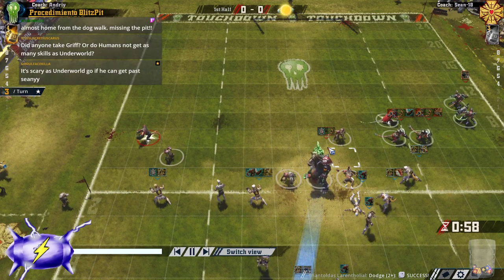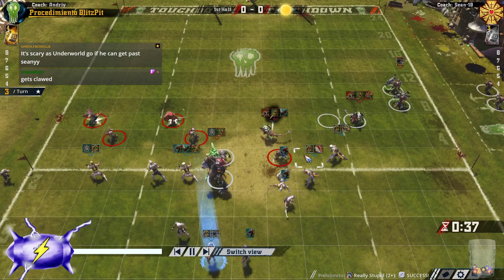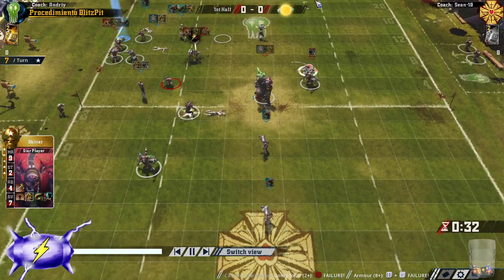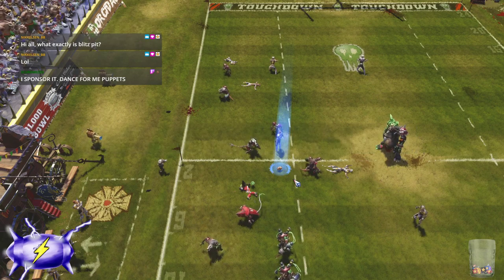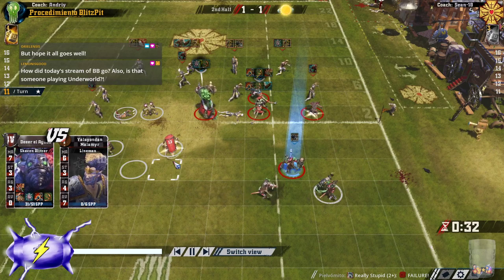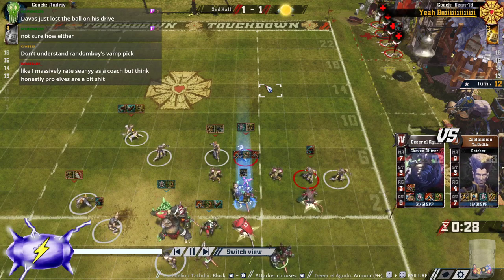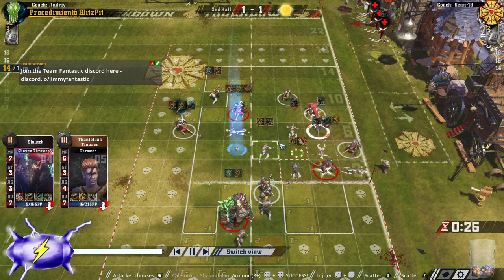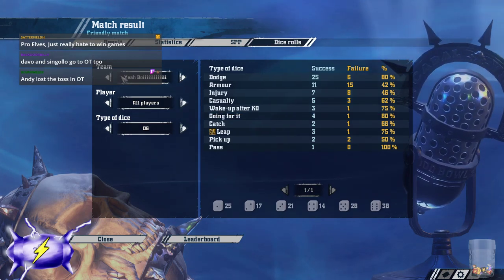Blitz Pit 5 Round one - Andriy(Underworld) vs. Seanyy(Pro Elves)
Blitz Pit 5: one minute cash prize tournament 4-5 April! Brackets Teams: builds Support BP
Blitz Pit 5 rules